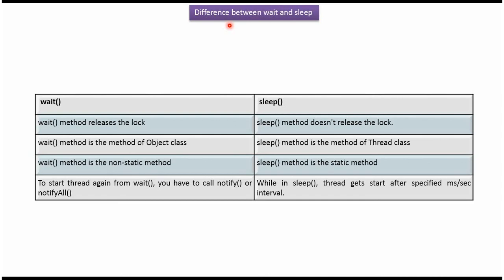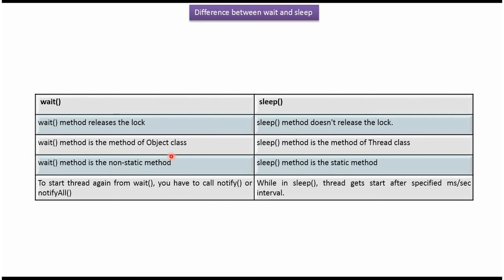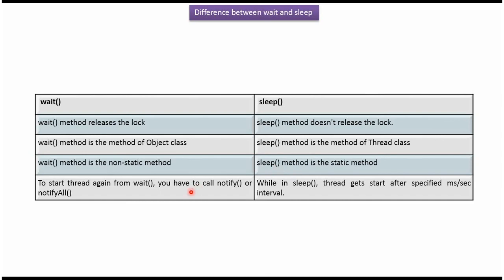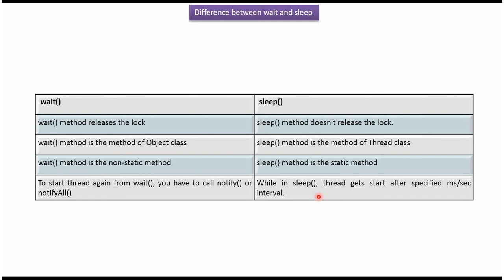Understanding the Difference Between wait() and sleep() in Java | Java Threads Explained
In Java, both the `wait()` and `sleep()` methods are used in multithreading, but they serve different purposes and behave differently:

1. **wait():**
   - `wait()` is a method defined in the `Object` class and is used for inter-thread communication and synchronization.
   - When a thread calls `wait()` on an object, it releases the lock on that object and enters into a waiting state until another thread invokes the `notify()` or `notifyAll()` method on the same object.
   - `wait()` must be called from within a synchronized block or method.

2. **sleep():**
   - `sleep()` is a static method defined in the `Thread` class and is used to pause the execution of a thread for a specified amount of time.
   - When a thread calls `sleep()`, it does not release any locks it might have acquired.
   - Unlike `wait()`, `sleep()` does not require synchronization.

**Key Differences:**
- Purpose: `wait()` is used for thread synchronization and inter-thread communication, while `sleep()` is used for pausing the execution of a thread.
- Lock Release: `wait()` releases the lock on the object it is called on, while `sleep()` does not release any locks.
- Invocation: `wait()` must be called from within a synchronized block or method, while `sleep()` can be called from anywhere in the code.